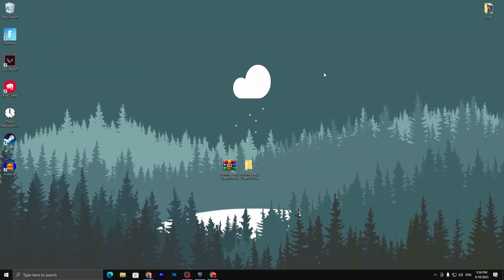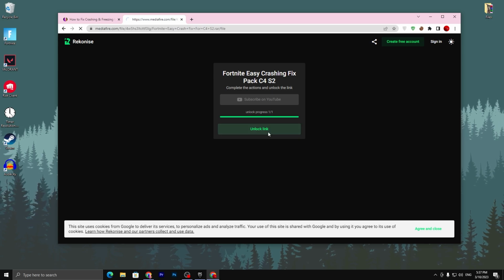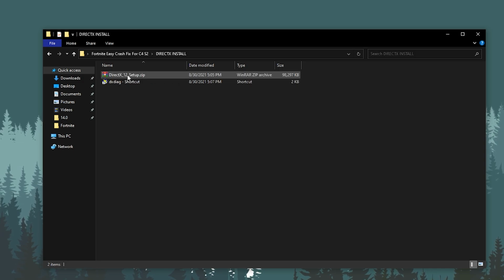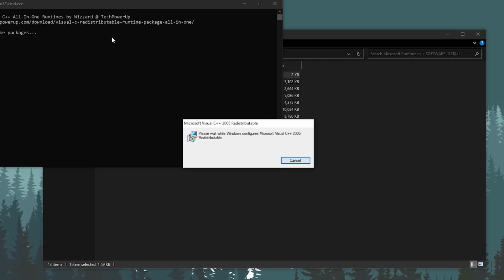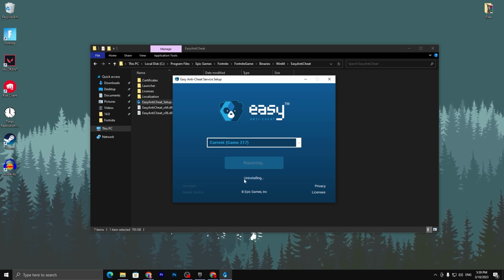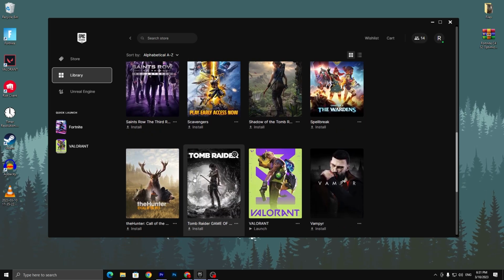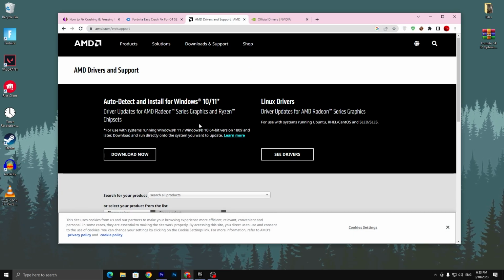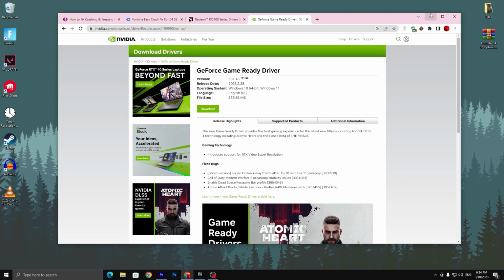How to Fix CRASHING & FREEZING in Fortnite Chapter 4 SEASON 2 - Fortnite Crashing Fix on PC!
In this video, I will show you How to Fix CRASHING & FREEZING in Fortnite Chapter 4 SEASON 2 - Fortnite Crashing Fix on PC!

Are you tired of experiencing crashes and freezes while playing Fortnite Chapter 4 Season 2? Do you want to enjoy the game without any interruptions? Look no further! In this video, we'll show you how to fix crashing and freezing in Fortnite Chapter 4 Season 2